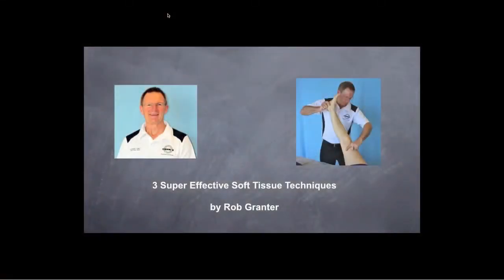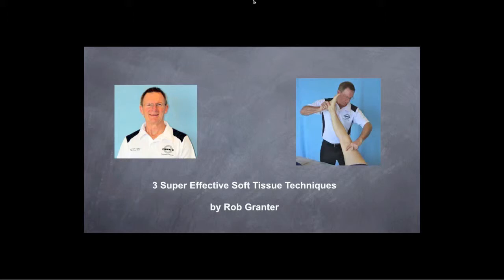Vacuum Cupping: Contraindications and Indications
To learn from Rob in a Live Workshop register at this

Soft Tissue Expert Rob Granter shares his knowledge and vast experiences with Geoff Walker in this Free Webinar.

This is Video 4 of 16 from the Free Webinar.

Video 1 of 16: What do you believe is the biggest mistake that therapists make when treating Low Back Pain?
Video 2 of 16: What is Vacuum Cupping?
Video 3 of 16: Do you believe that Vacuum Cupping is an essential tool in a therapist's tool kit?
Video 4 of 16: What are the Indications and Contraindications for Vacuum Cupping?
Video 5 of 16: What are the Vacuum Cups made from? Are they easy to use?
Video 6 of 16: Would you recommend exercise or stretching after Vacuum Cupping?
Video 7 of 16: Are there similarities to Blood Letting or Wet Cupping?
Video 8 of 16: Can you use Vacuum Cups actively?
Video 9 of 16: Are there different size Vacuum Cups for smaller areas, like the Cervical spine?
Video 10 of 16: How long have you been using Vacuum Cupping?
Video 11 of 16: After more than 500 years of Anatomy, we're only just scratching the surface of "Fascia". Why now?
Video 12 of 16: Do you think that most people have a Fascial component to their injury?
Video 13 of 16: What are your physiological "Golden Rules" when treating Fascia?
Video 14 of 16: What sort of 'clinical reasoning' do you go through in your treatments?
Video 15 of 16: When would avoid treating a client or patient?
Video 16 of 16: Why are there so many different names for treating Fascia, when they are generally very similar?